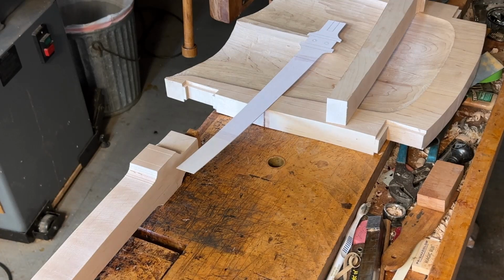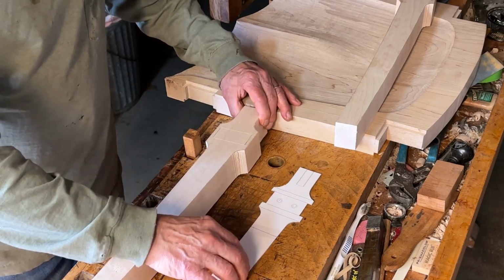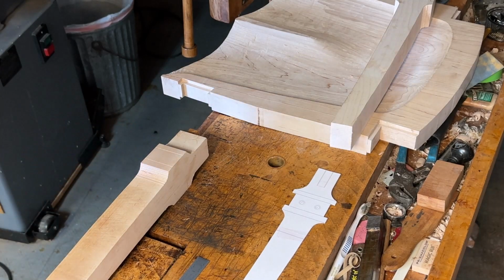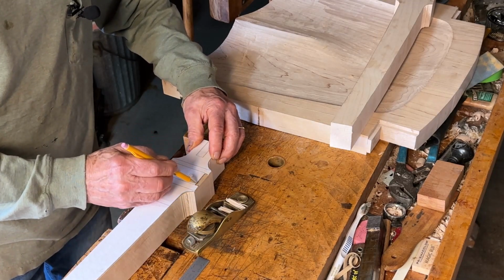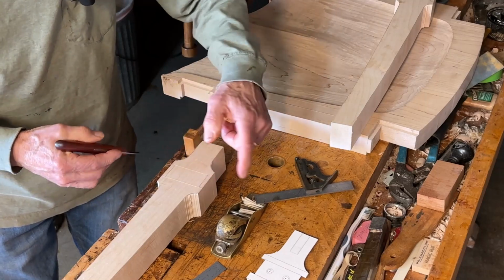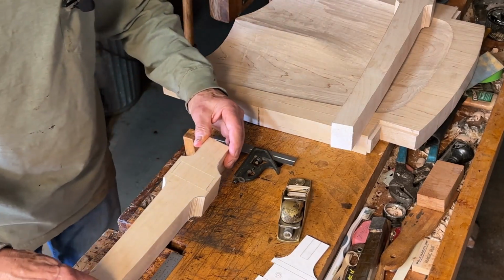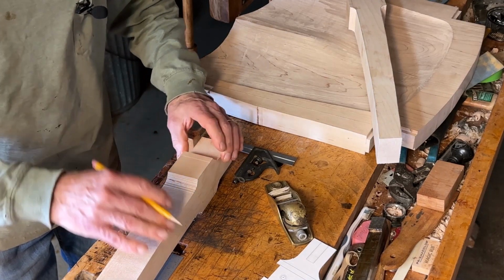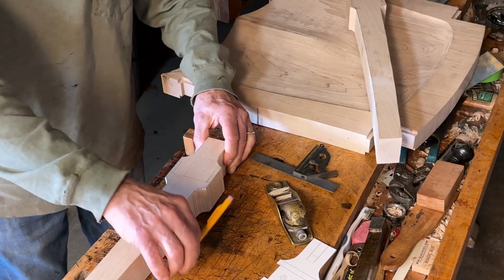Marking Joint on Front Leg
Here I show my method of accurately defining the joint on the Front Leg.